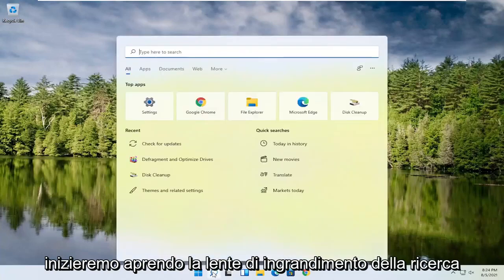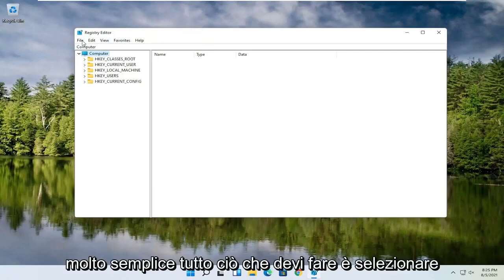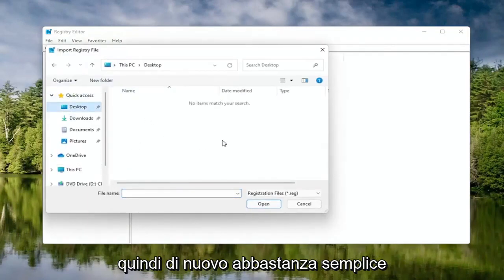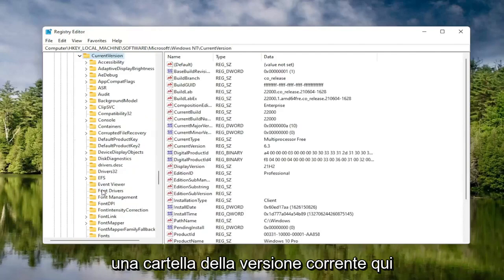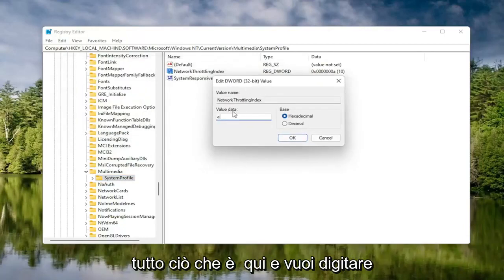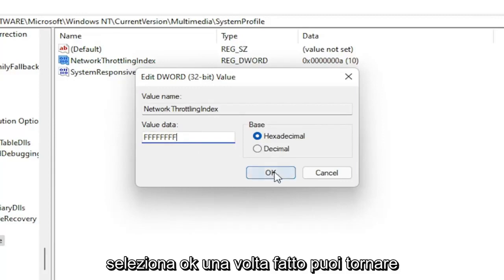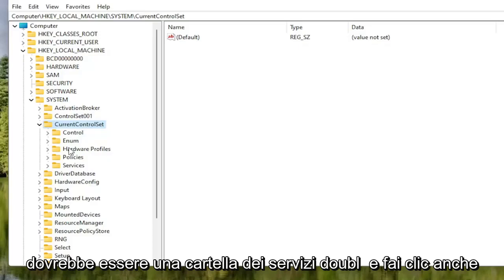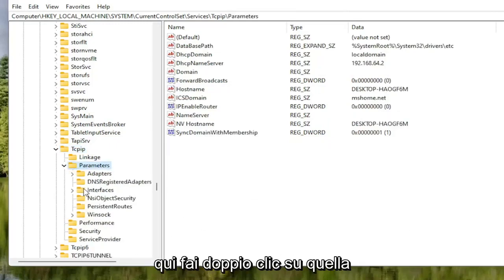Come abbassare il PING e migliorare l'esperienza di gioco online Windows 11/10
Come risolvere High Ping in Windows 11 [Tutorial]

Windows 11 è l'ultima versione di Windows e sebbene abbia apportato molti miglioramenti, alcuni utenti riscontrano problemi.

L'elevata latenza dopo l'aggiornamento a Windows 11 è uno dei problemi più comuni e può causare grossi problemi durante le sessioni di gioco.

Problemi affrontati in questo tutorial:
correggi finestre con ping elevato 11
correggi il ping alto fortnite
come risolvere il bug ad alto ping fortnite
correggi il csgo con ping elevato
correggere l'ethernet con ping elevato
correzione del ping elevato di gameloop
csgo correzione del ping elevato
come risolvere il ping alto nei giochi
pubg high ping fix gameloop
come risolvere il ping alto
come risolvere il ping alto in valorant
come risolvere il ping alto in Roblox
come risolvere il ping alto in csgo
correggi il ping alto in valorant

La capacità del tuo computer di inviare e ricevere segnali su Internet è nota come frequenza di ping. Se i tuoi giochi online non rispondono rapidamente ai tuoi comandi o le pagine web non si caricano, potresti riscontrare il temuto ping alto. Per avere un'esperienza di gioco fluida e reattiva, dovresti sapere come correggere il ping elevato e far funzionare il tuo sistema.